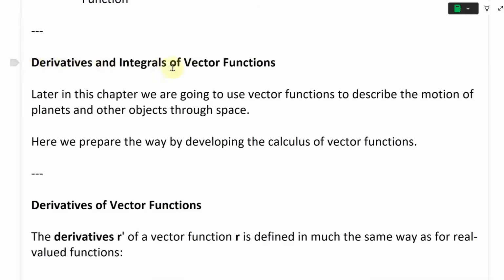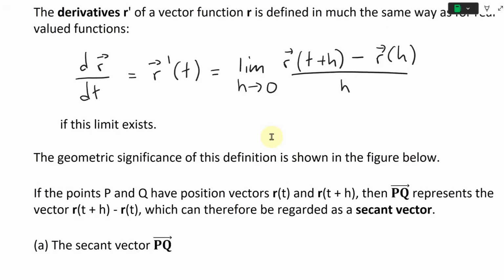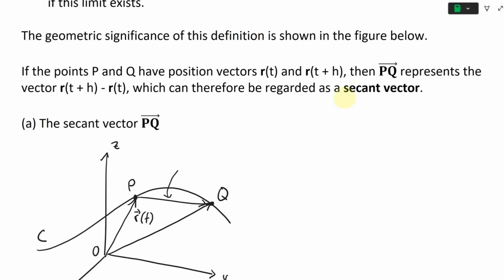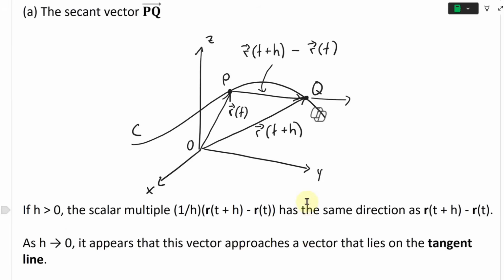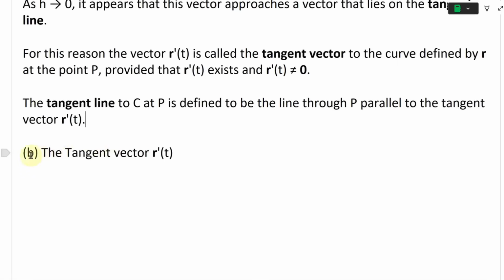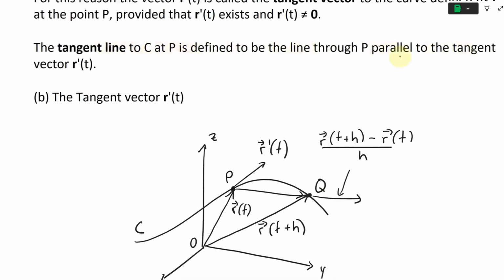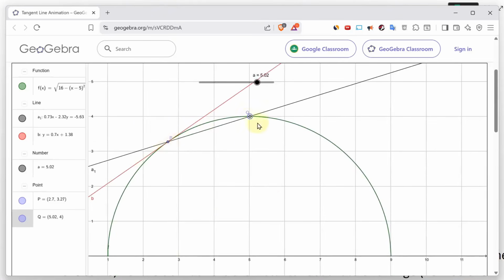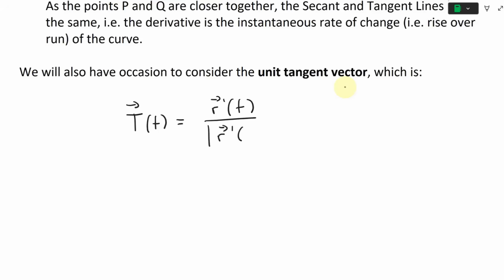Definition of Derivative for Vector Functions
In this video I go over the definition of derivative for a vector function, which is very similar to the definition for real valued functions. The derivative of a vector function is defined as the limit as h approaches zero of the secant vector (difference of two vectors separated by incrementing the parameter t by h) divided by h. As h approaches zero the secant vector approaches a vector that is parallel to the tangent vector to the curve. I illustrate this with an animation using GeoGebra. I also quickly define the unit tangent vector, which is just the tangent vector of length 1 (obtained by dividing the tangent vector by its magnitude).

Timestamps:

- Introduction to Derivatives and Integrals of Vector Functions: 0:00
- Definition of Derivative of a Vector Function: 0:15
- Secant vector is the vector between the position vectors in the definition of derivative: 1:36
- Tangent vector is secant vector multiplied by 1/h as h approaches zero: 4:28
- GeoGebra animation of the secant line approaching the tangent line: 7:17
- Unit Tangent Vector is the tangent vector divided by its magnitude: 10:16